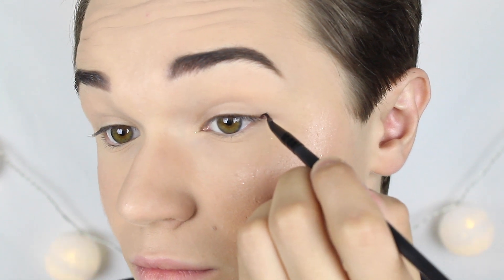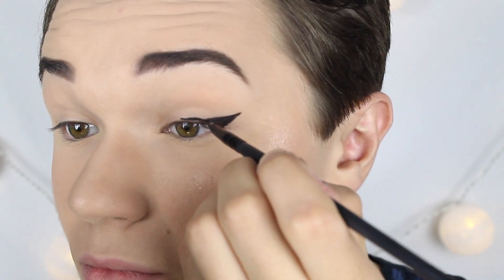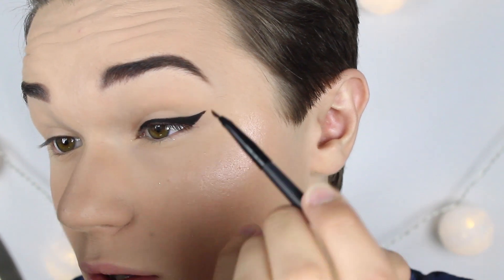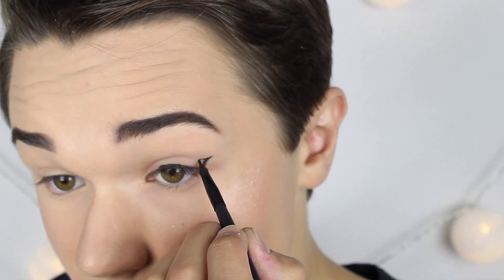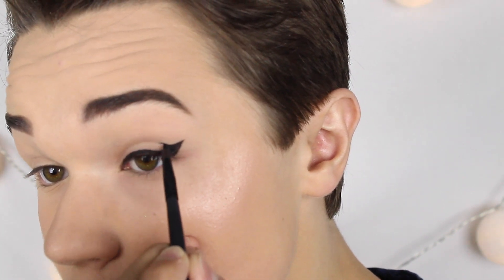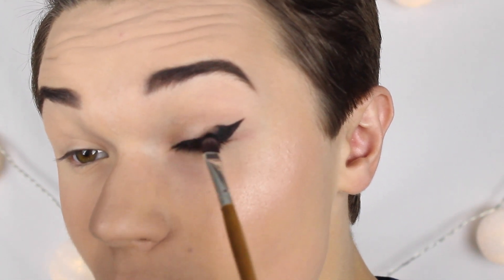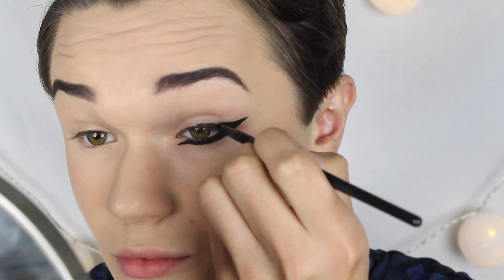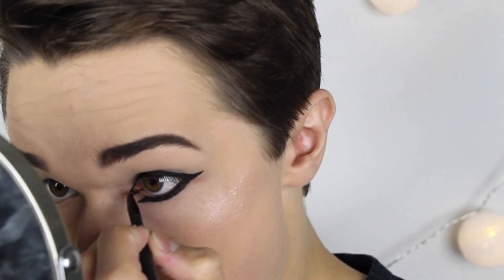Hur jag lägger min eyeliner ★ + TVÅ TILL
Några utav er har bett mig att visa hur jag gör min eyeliner. Och varför inte visa två till?
Vill du vara en ängel? Dela i så fall min kanal eller mina videos med dina vänner och hjälp mig komma ett steg närmare drömmen. Puss, ni är bäst!